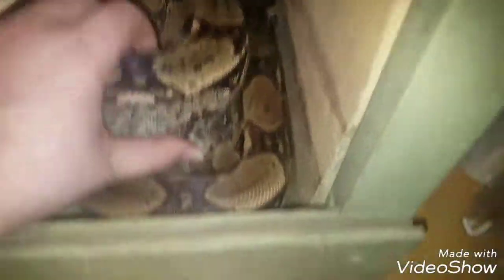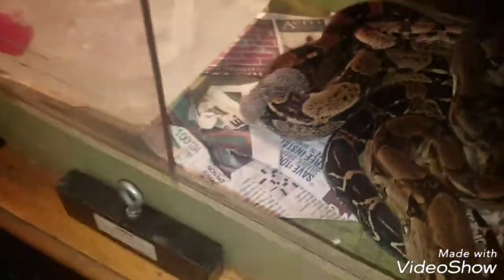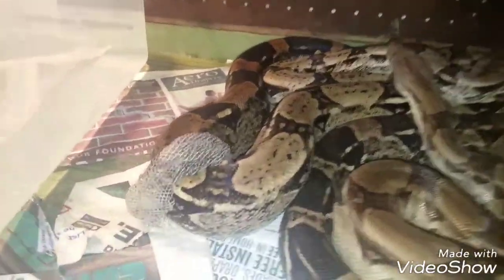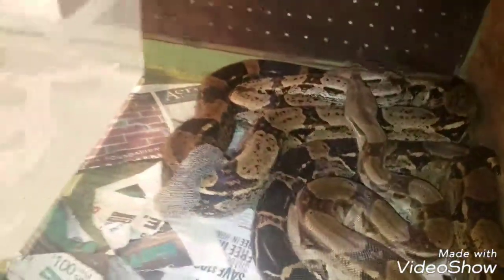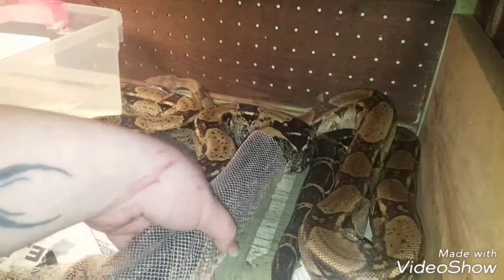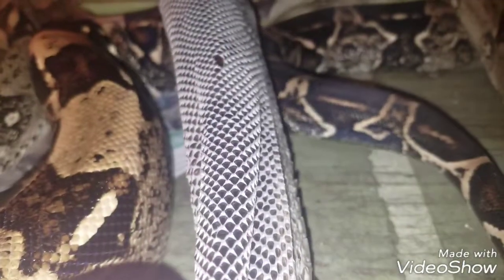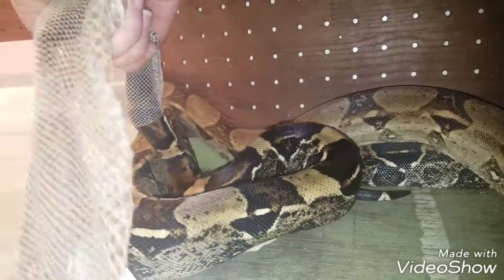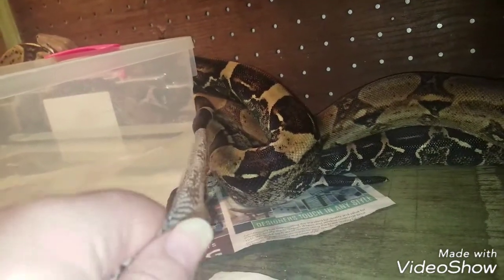Could this mean baby snakes soon???